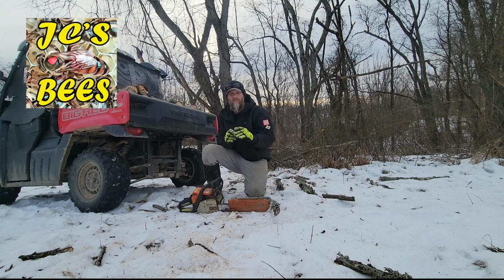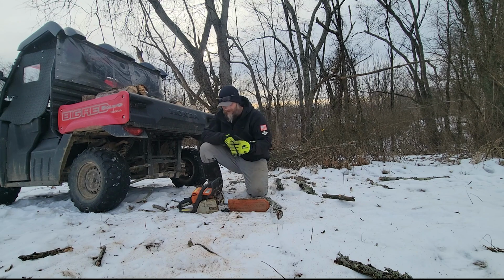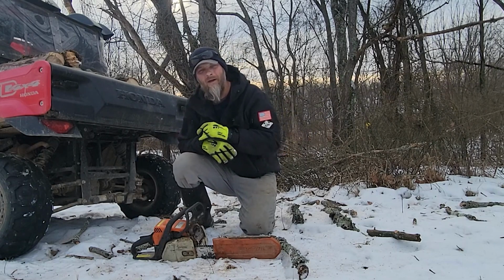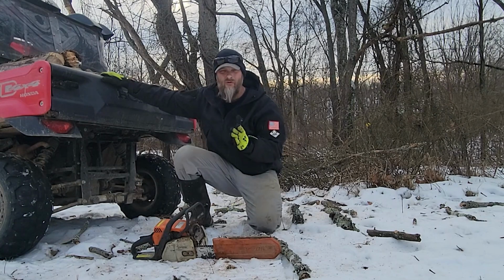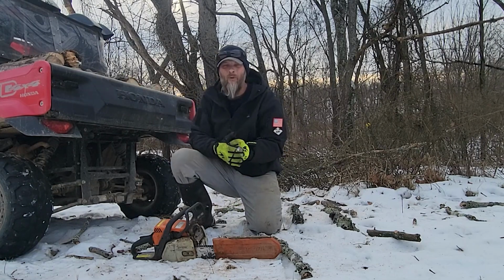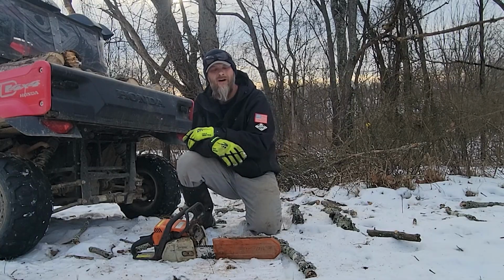Checking Your Bees Food Reserves When It's Cold?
Winter can be tough on honeybees, it's our job as beekeepers to make sure they always have food during the winter. There is a lot of variables to beekeeping but one we can control is feeding. Don't let your bee starve this close to spring.

You can also view my YouTube videos before they are released to the public along with some other goodies? It takes a lot of time to plan out, record and edit these video, your support helps keep the videos coming weekly. Thank You!!

Special thanks to my Content Sustainers:
💛 Sakima's Ridge Homestead
💛Scott Derrick
💛Yuri Evfimiou
💛Greg Mattison
(Also listed in the video credits)